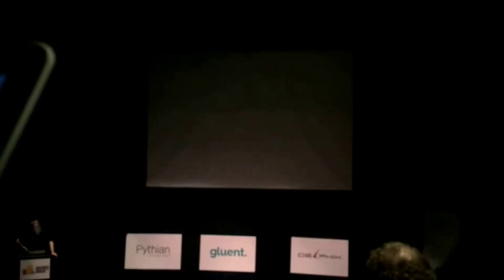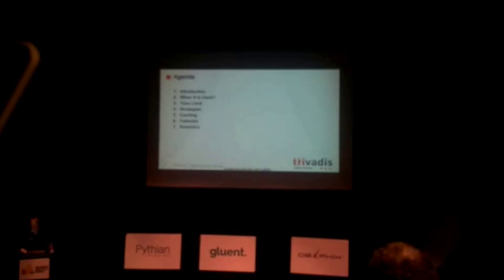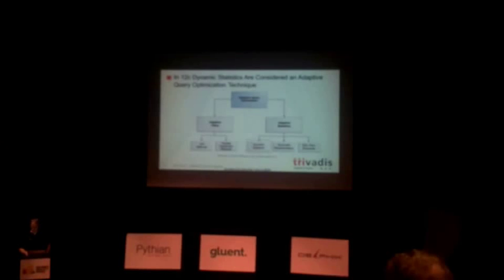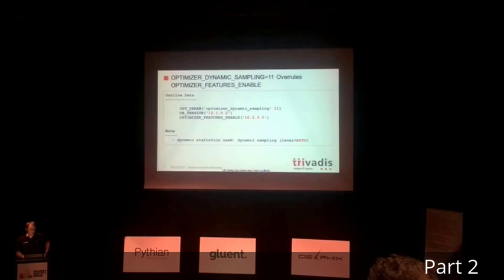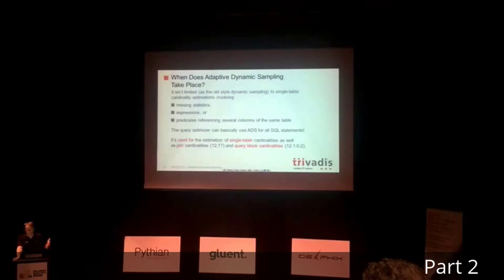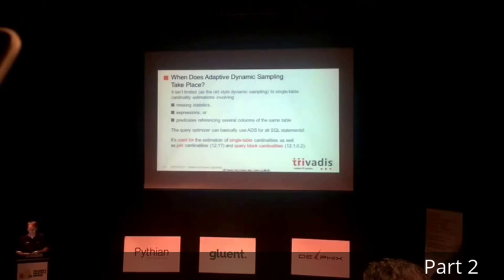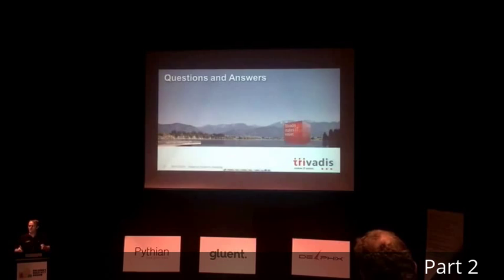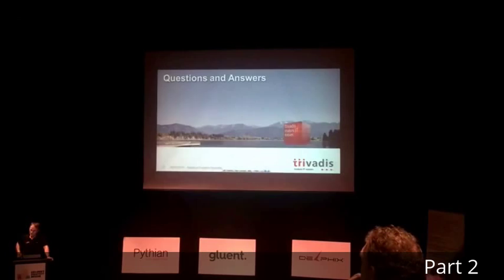Adaptive Dynamic Sampling ByChris Antognini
Topic: Adaptive Dynamic Sampling
Speaker: Chris Antognini